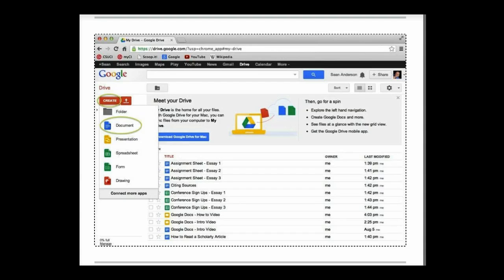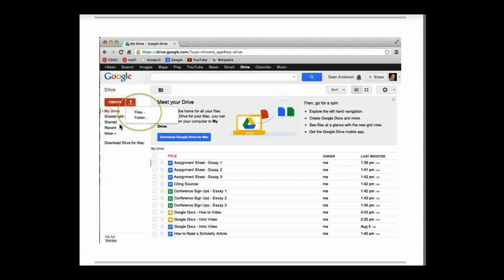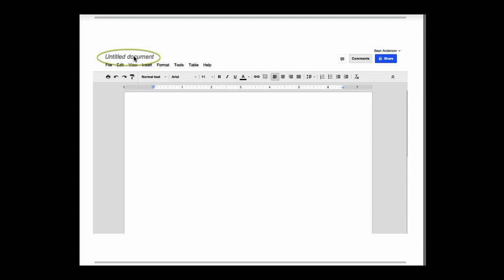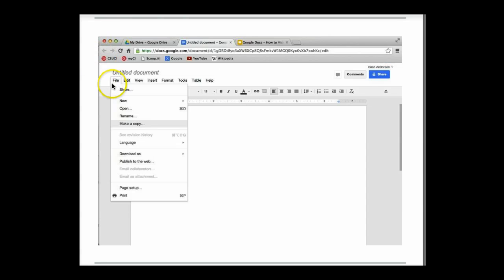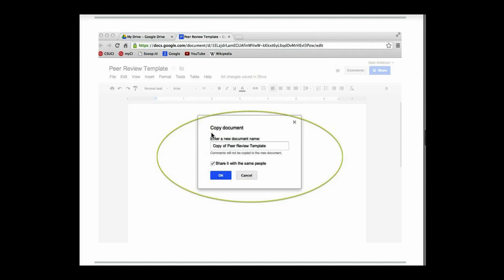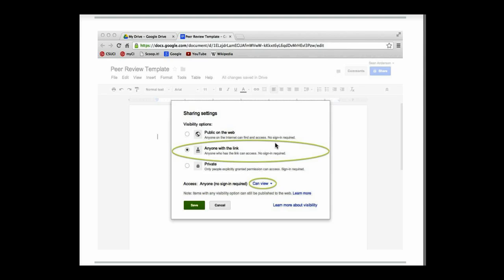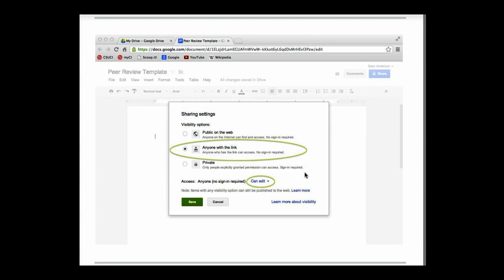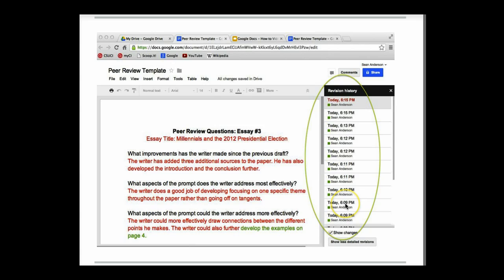Google Docs Overview part 2 of 4: Getting Started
Faculty Member Stacey Anderson gives an overview of Google Docs for Education at CSU Channel Islands.